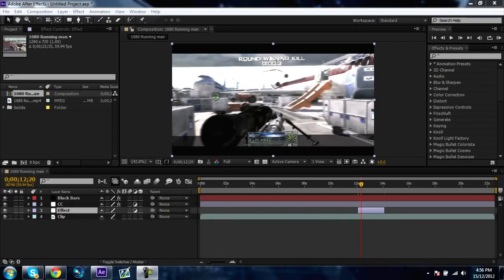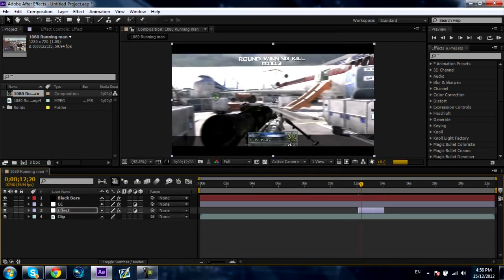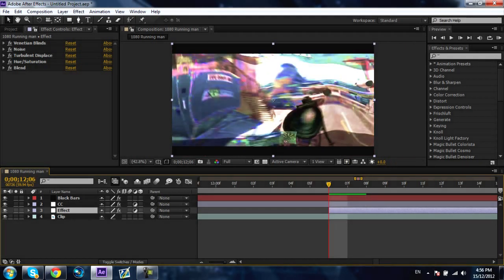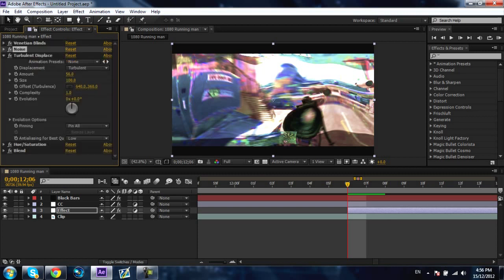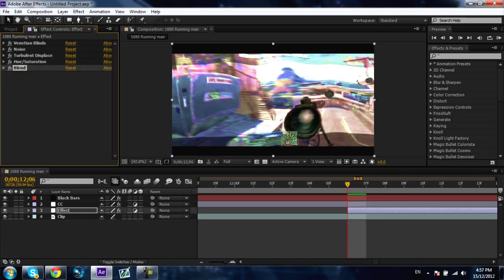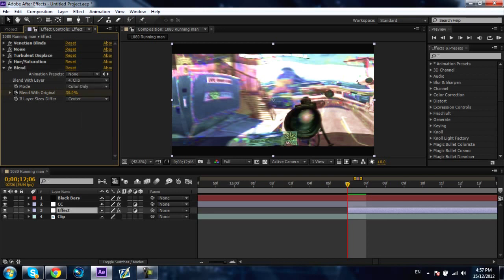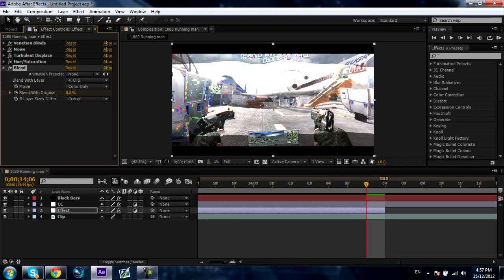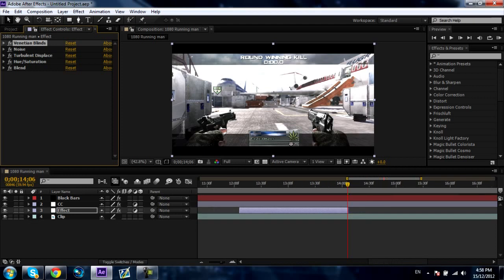After Effects Tutorial - Distortion (Colourful TV Look)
Anyways, I haven't seen a tutorial on it, and I haven't gotten any specific settings for this effect. I was just messing around and decided to come up with this. Enjoy!